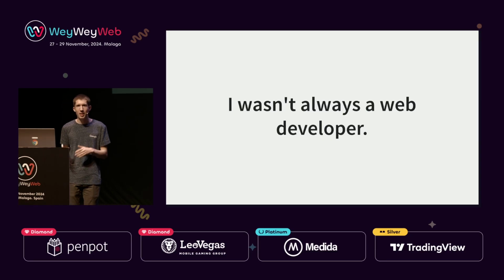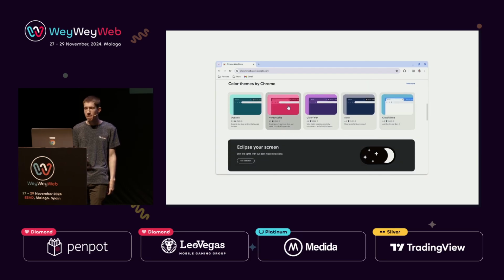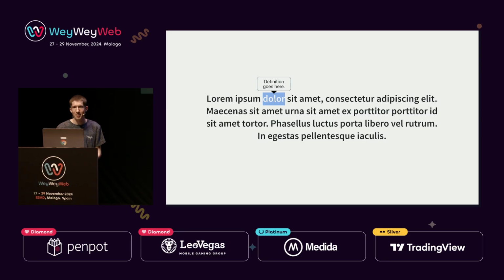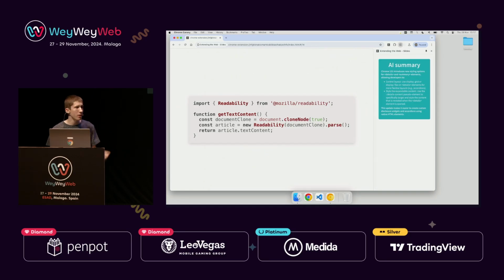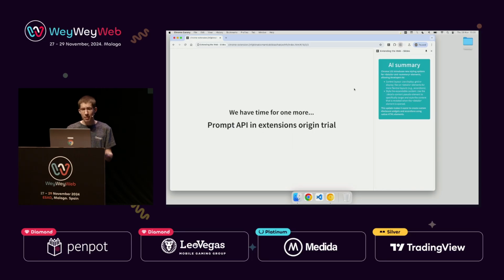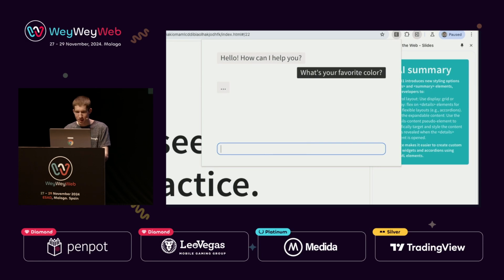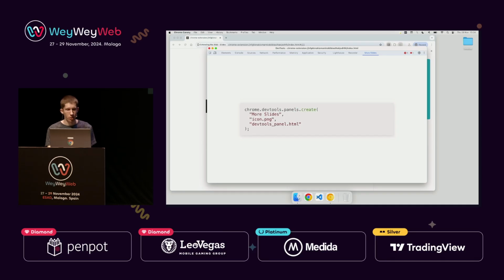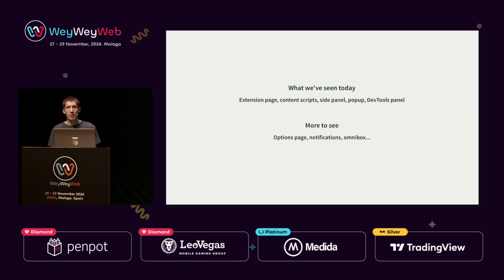Extending the Web - explore new UI surfaces with WebExtensions by Oliver Dunk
This talk by Oliver Dunk took place at Wey Wey Web 2024

Full Presentation Description:
Did you know that with a basic knowledge of HTML, CSS and JS, you can build your own extension? Extensions (built using the cross-browser WebExtensions APIs) are a great way to extend the browser and build tools for yourself and others. In this talk, I’m going to show you some of the interesting products you can build with the UI surfaces offered by extensions and how to get started from a technical perspective.